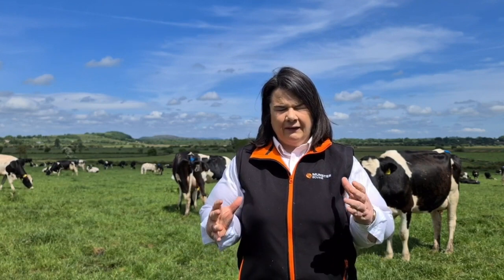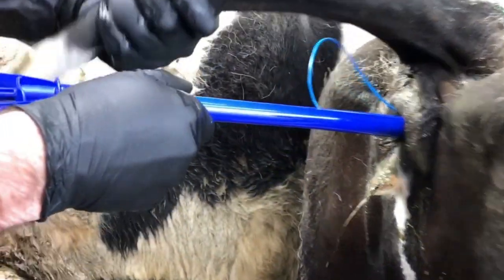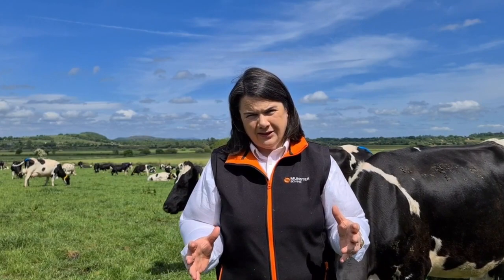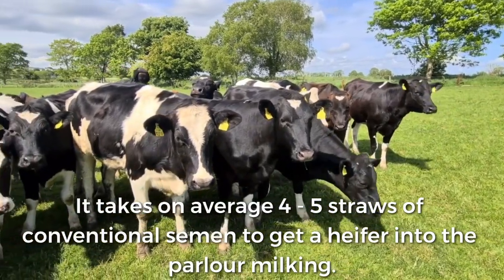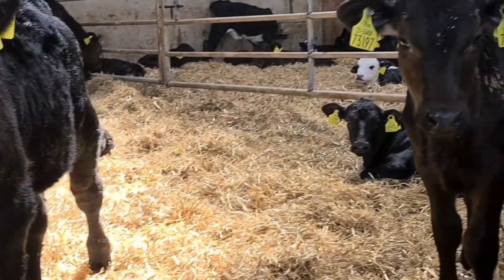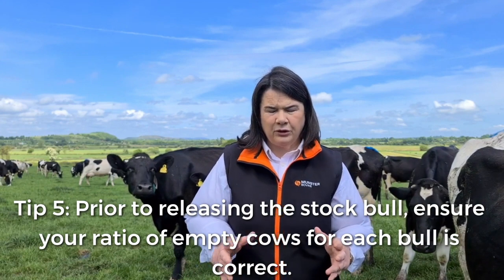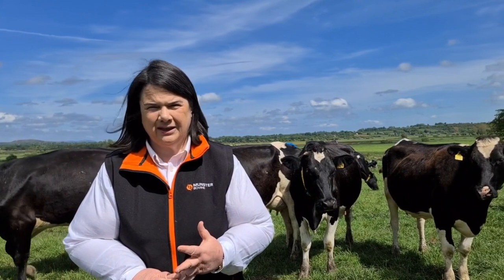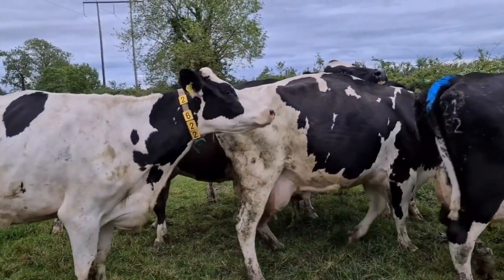Expert Tips 3 Weeks into the Breeding Season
Munster Bovine's Doreen Corridan gives herd owners some great advice and tips for 3 weeks into the breeding season and what actions to take now for profitable outcomes in 2021.